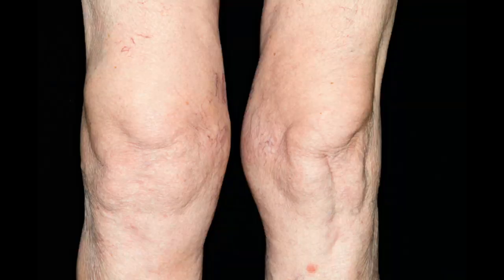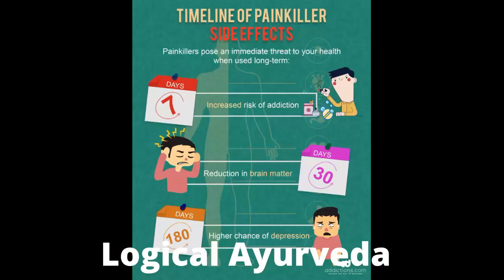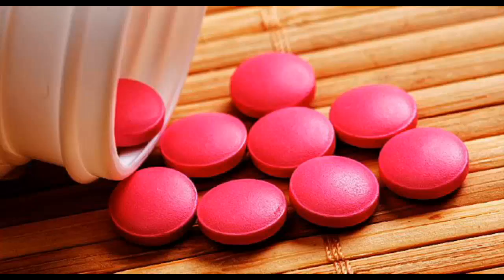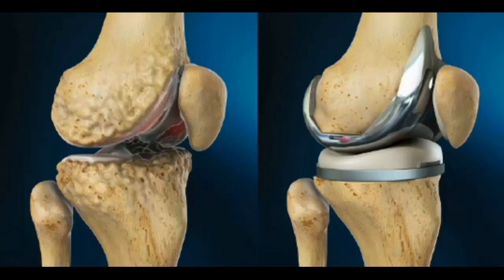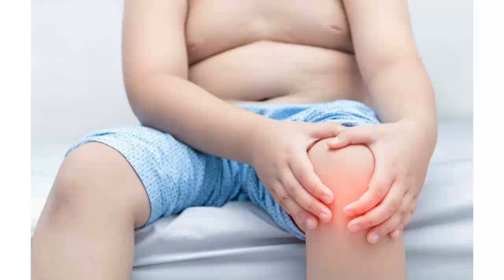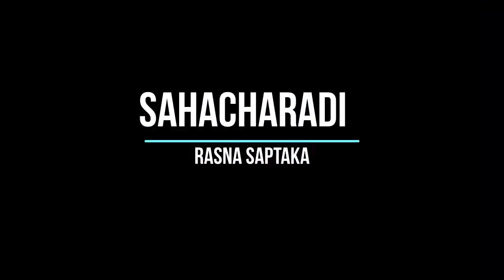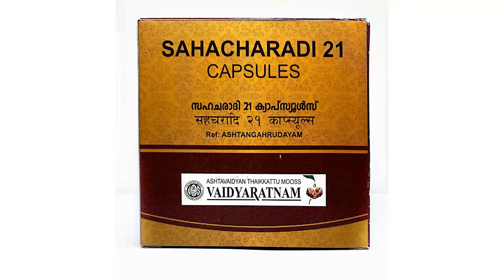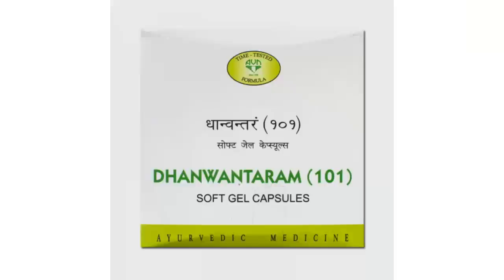Ayurvedic Management of Knee pain |Compiled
Understanding the cause of Knee pain and it'd management in Ayurveda
Ghutno ke dard ka ilaj | knee pain treatment at home in Hindi
കാൽ മുട്ട് വേദന
Muttu vedana maran | Remedies for knee joint pain malayalam | Home remedies for knee pain relief